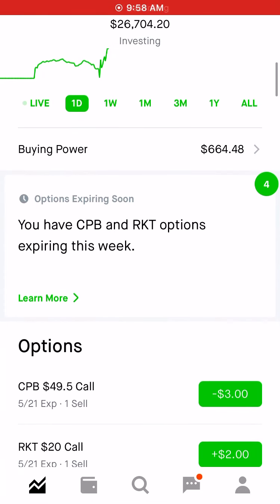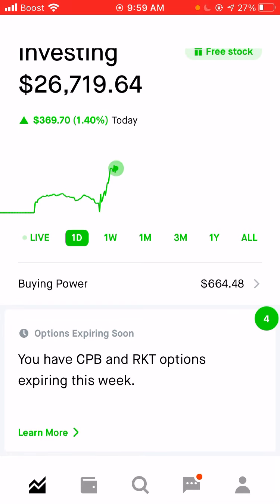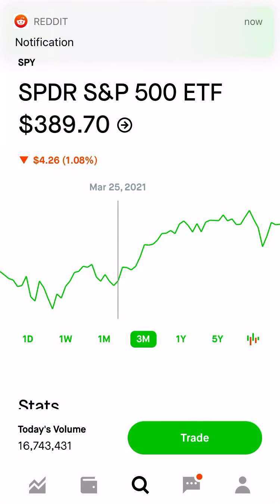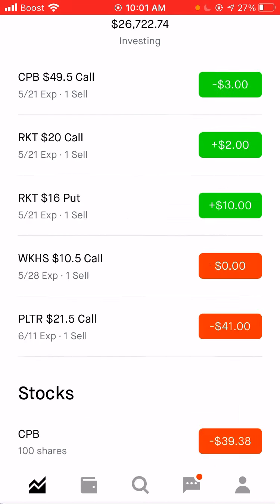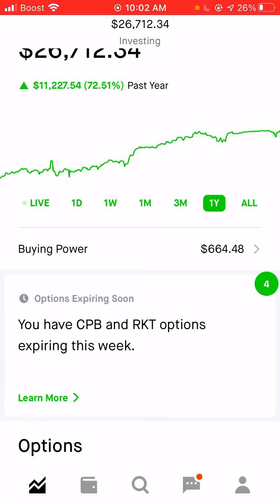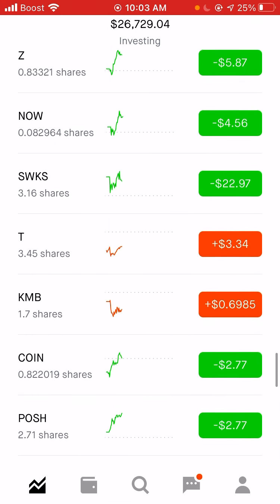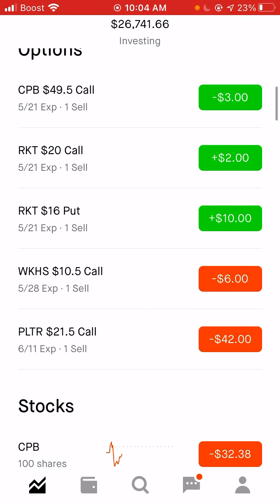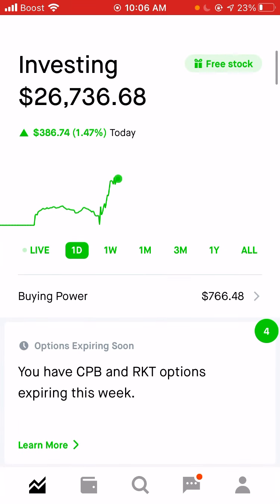$27,000 Robinhood Portfolio Update (Bought First Rental Property)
As I Mentioned in the video I apologize for not uploading as consistently as I would like to. I bought my first rental property and have been extremely busy renovating and repairing.

In Today's video I give a recap from my last video where I mentioned I was holding a significant amount of my portfolio in cash waiting for a buying opportunity. The buying opportunity came right to me during the past few weeks in which I heavily invested in high-quality companies and ended up making nearly a 4% return for the past week.

Currently I Have taken some of my profits off the table but I am continuing to hold the majority of my positions. I still have a good amount of cash available for buying any dips but I have an attractive entry points and many stocks currently.

Sign Up for Public, Webull, First Trade, STASH or Dough to Earn A Free Stock!!